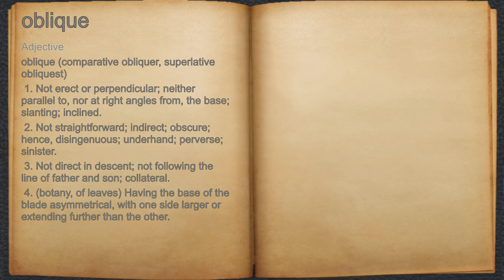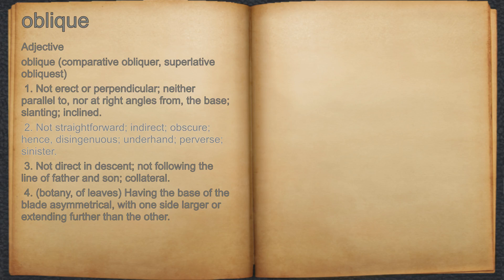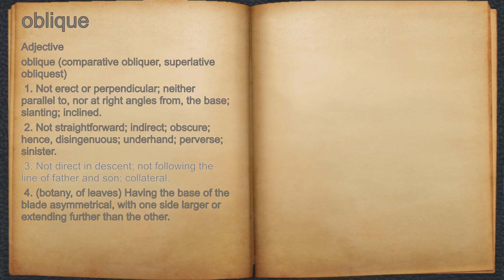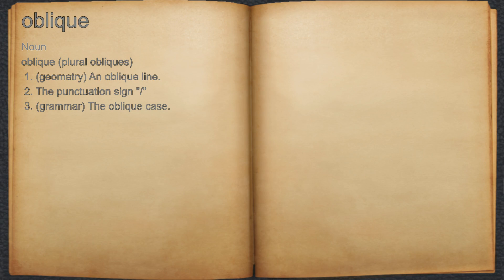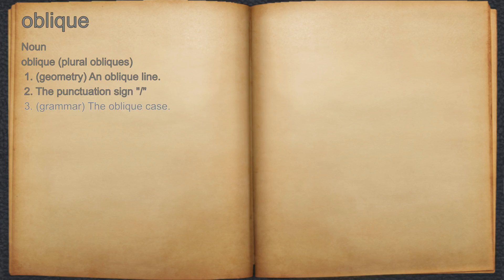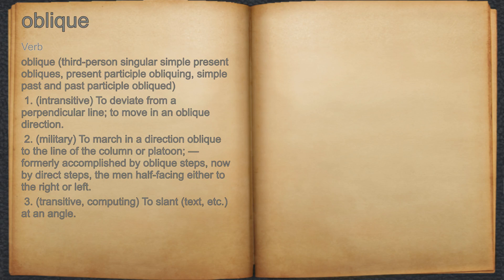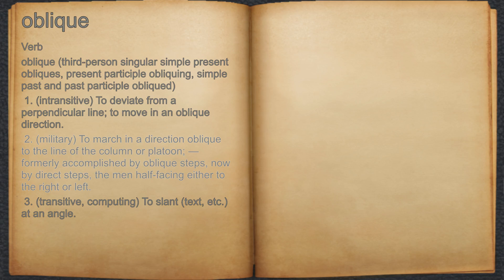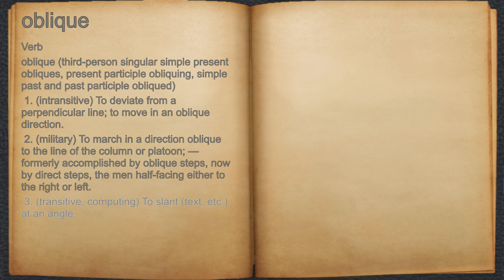What does oblique mean?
A spoken definition of oblique.

Intro Sound:
Typewriter - Tamskp